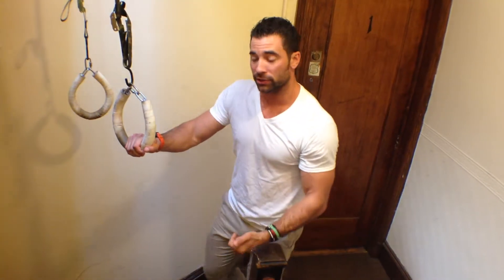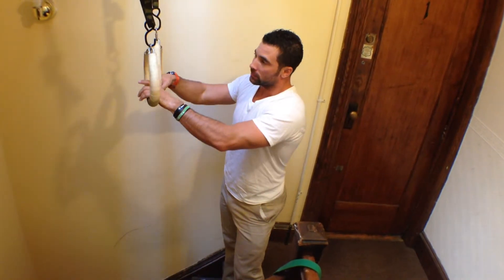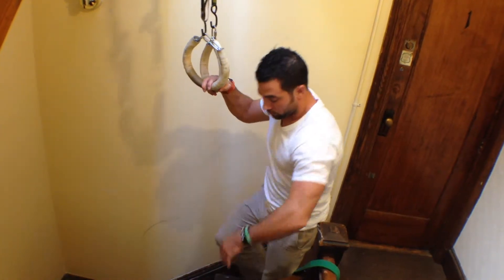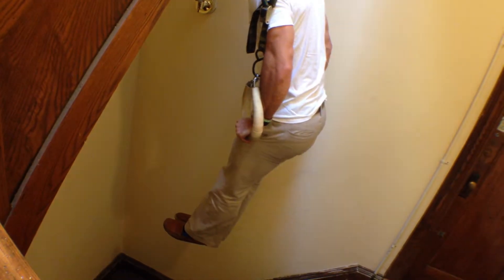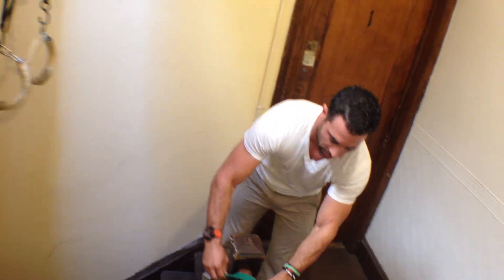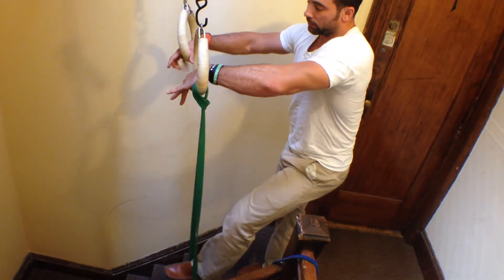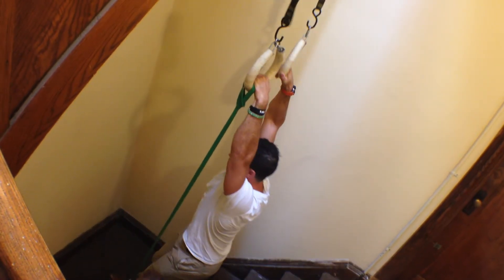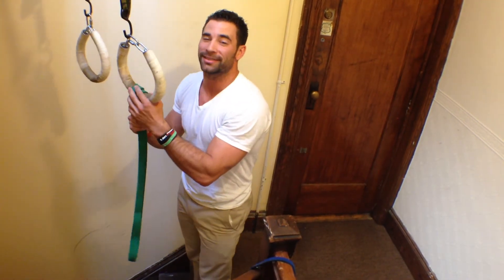WODdoc Project365 Episode 79: Increase Muscle-up Strength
How do we build strength in an activity like a muscle-up? One way is to deload it so we can complete the full exercise.  We covered this in a couple different ways this week using big bands. Another way is to use eccentric loading. Anyone who has been around strength and conditioning knows what eccentric exercise is but we are going to cover the bases and give everyone the 411…

and see how to add eccentric loading to your muscle-ups!